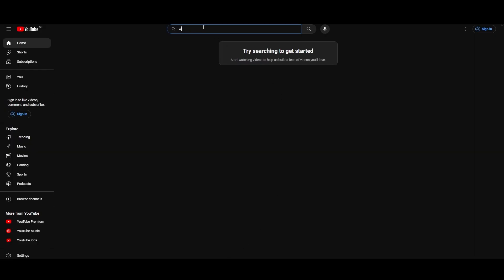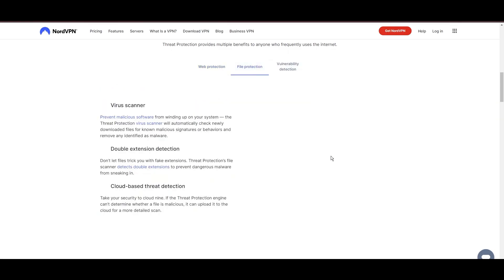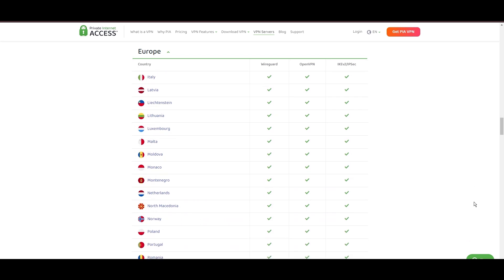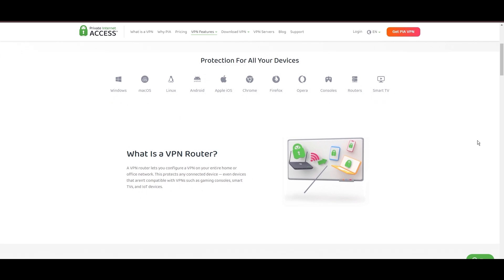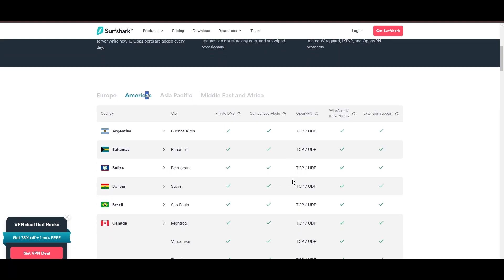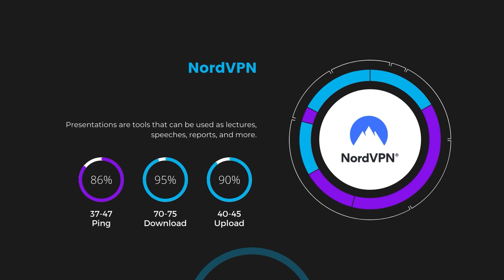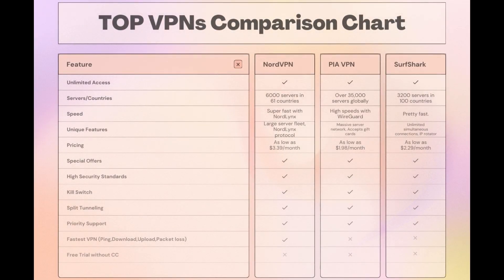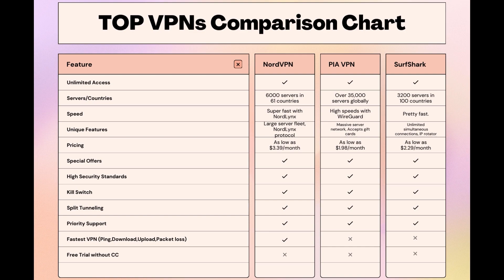Best VPNs for Mexico - Top Budget Picks for 2024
In this video, I cover the top VPNs for Mexico and how to choose the best option for yourself based on your own requirements.

👉NordVPN is the best choice for Mexico if you take into consideration all aspects of a VPN.

Finding the best VPN for Mexico is crucial for ensuring your privacy and security online while also saving you money.
In this comprehensive guide, we'll explore the top three VPNs tailored specifically for Mexico, offering unbeatable value and peace of mind.

Leading the pack is NordVPN, widely acclaimed as the best VPN for Mexico and for good reason.

Next up is Private Internet Access (PIA) VPN, another top contender for the title of best VPN for Mexico. PIA VPN boasts an extensive server network of over 35,000 servers worldwide, ensuring optimal performance and security.

Rounding out our list is Surfshark, a budget-friendly VPN solution perfect for Mexico.